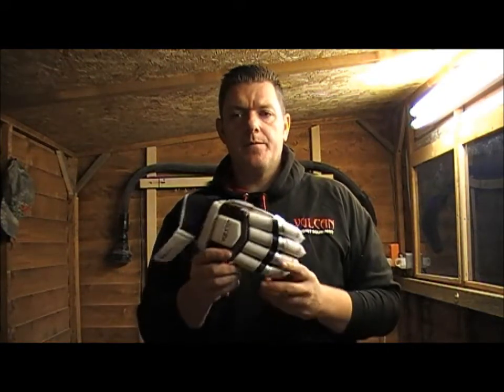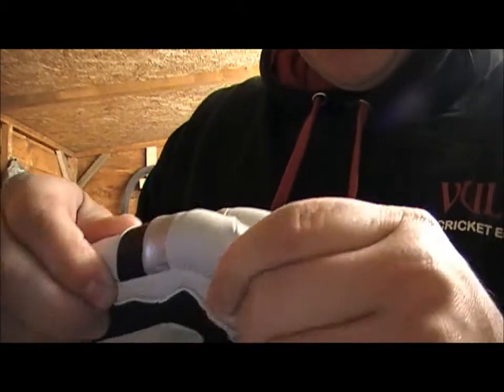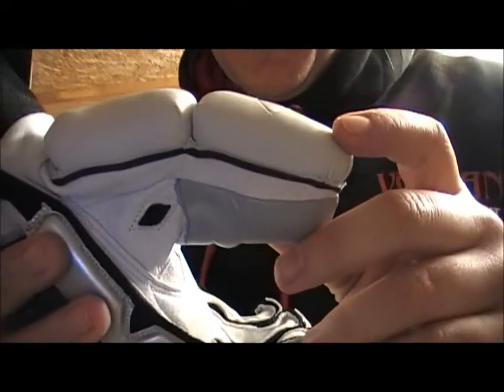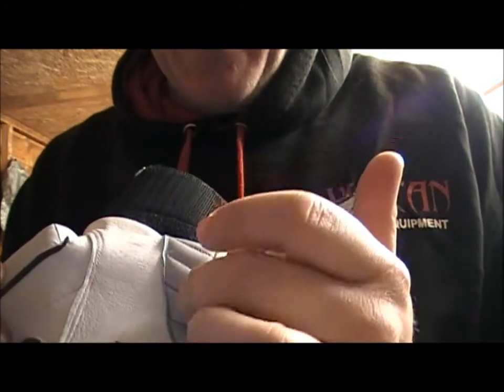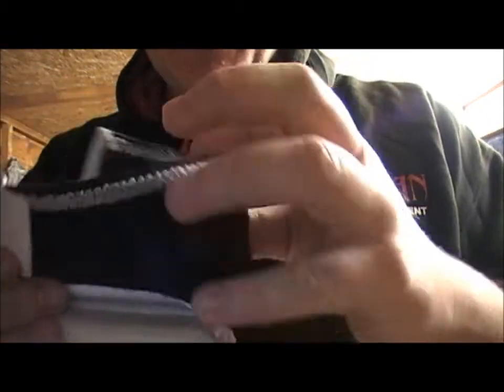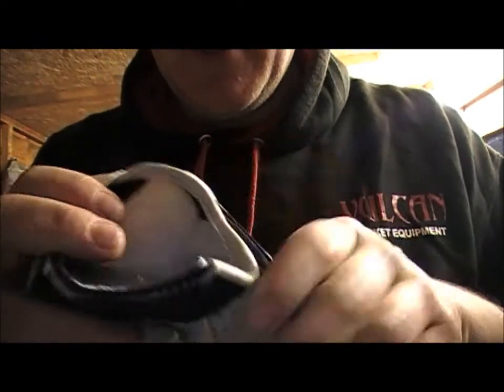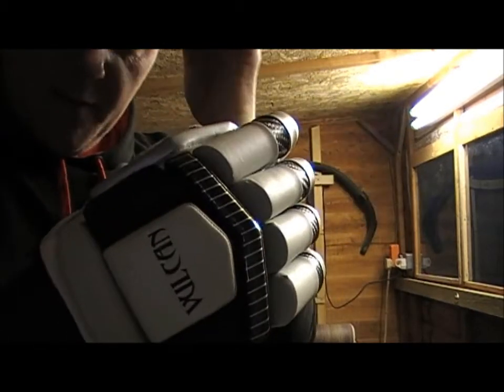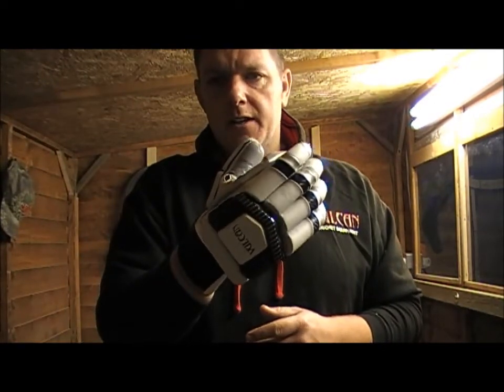vulcan tratitional batting glove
cricket batting glove